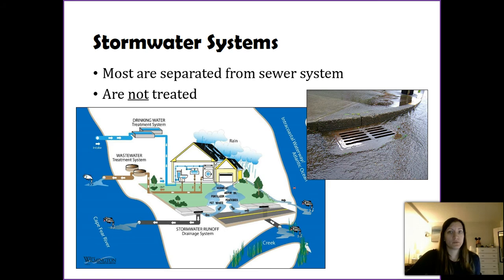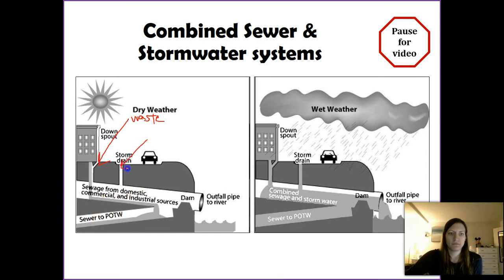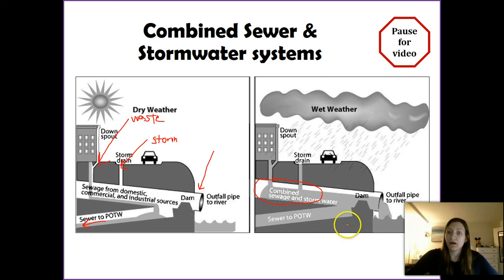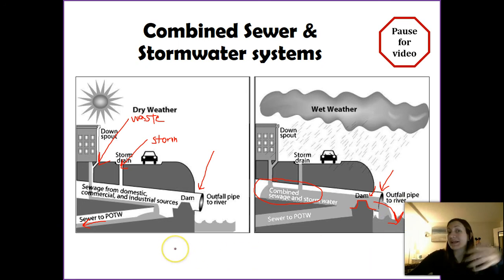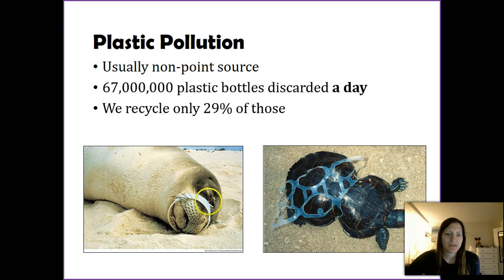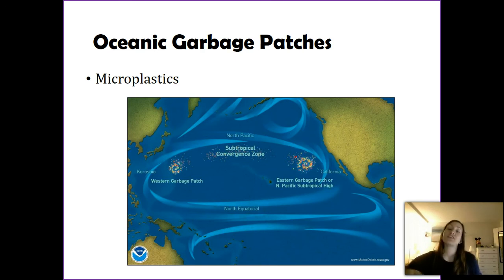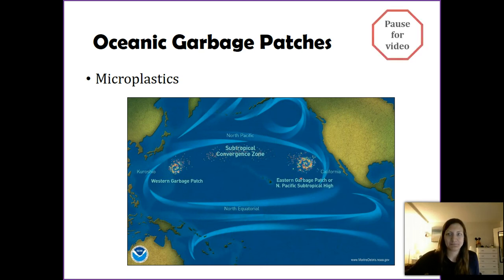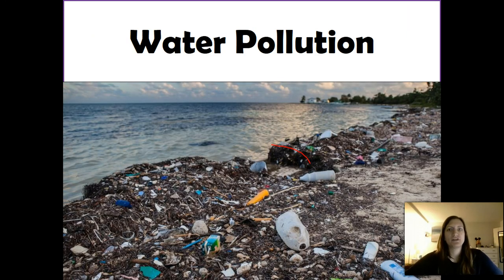Water Pollution - Part 2